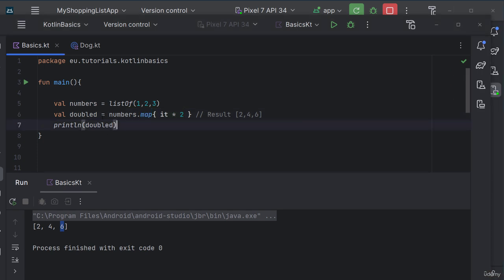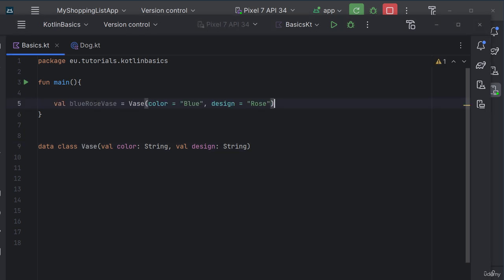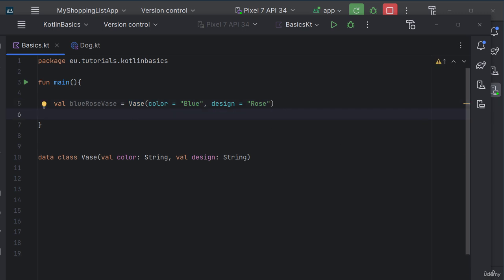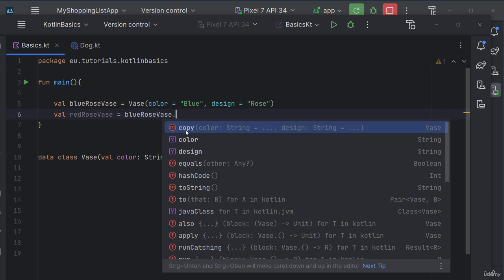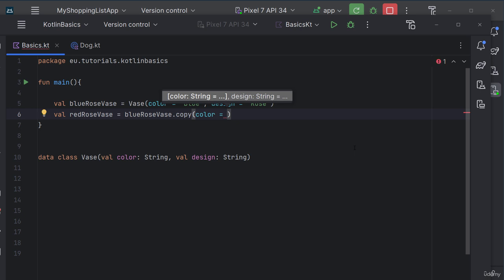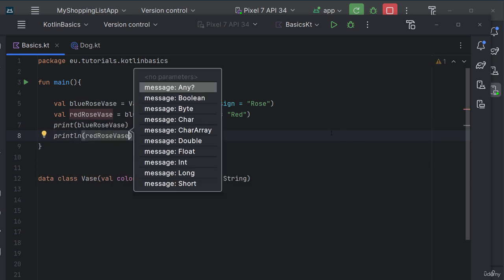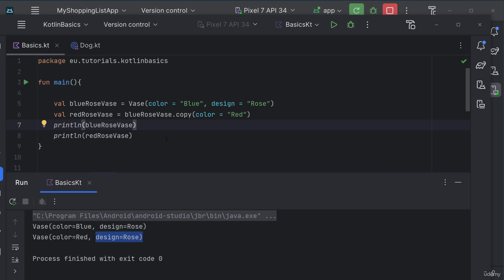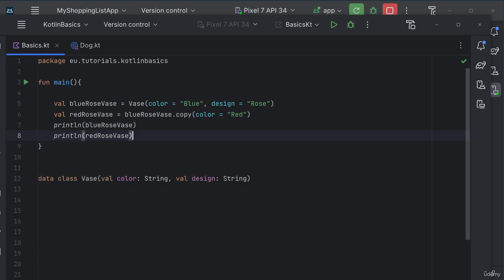103 - Copy Method